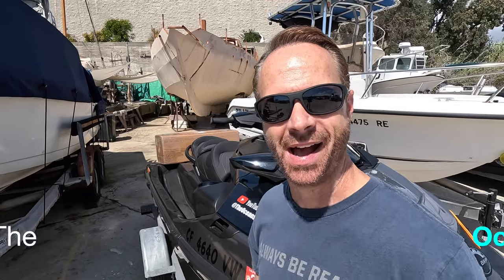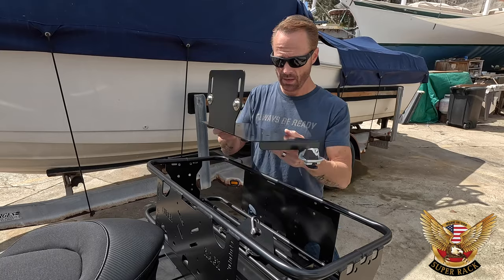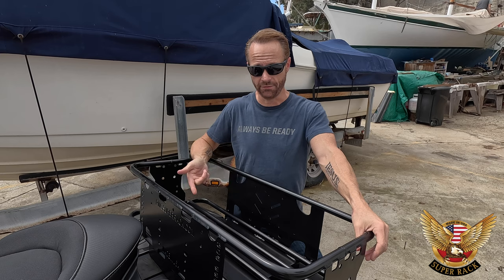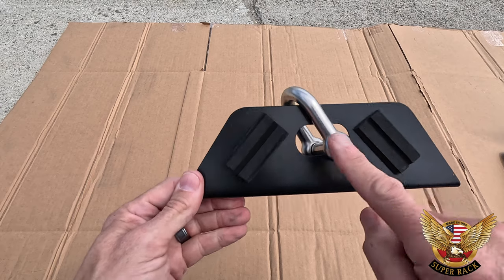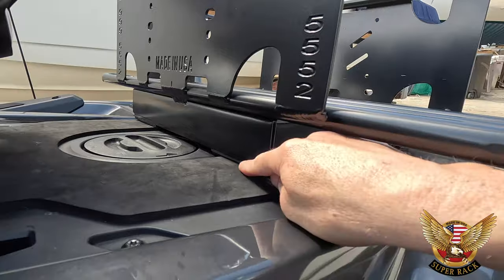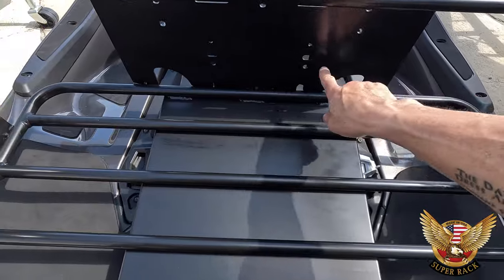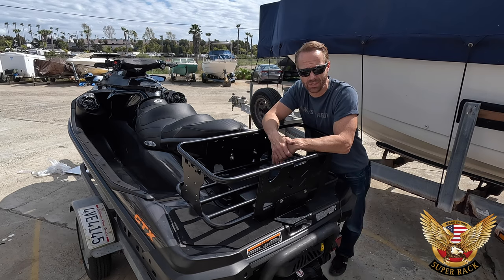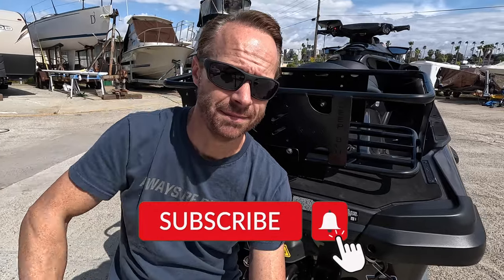Is Super Rack The Best Jet Ski Rack? My Honest Review.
I needed a rack for my Sea-Doo GTX-230.  I was looking for something to use on long rides and of course to haul extra fuel.  A rack that would fit the ski and look good on my PWC.
I found Super Rack. Made in the USA.  Great product and the Best Rack for jet skis for sure!

The PWC Super Rack is built with heavy duty aluminum material all made in USA and will fit.

With this Rack you can carry two 5 Gallon gas tanks and a cooler all at once or three 5 gallons tank.

This Triple Rack comes with a multi-use reinforcement base for extra strength to lock on 4 points LINQ's and a Back Support piece, predrilled holes for our regular Anchor Base for easy setup or you may custom drill according to your needs, bolts, washers, and LINQ lashes included.

Make sure to lock the safety screw on the latches.

Aerodynamic design so it won’t slow you down.

The Super Rack was design by regular Jet Ski riders keeping in mind what we need and like when riding, unlike other racks made out of light materials using straps to make them universal these racks are handcrafted to perfectly fit your Ski is very sturdy and won’t damage or scratch your ski, we have tested on high speeds, crossing the Bermuda triangle from Miami to Bimini Bahamas for many years, whether you are using it for long or short rides you won’t be disappointed.

 ** NOT FOR SEA-DOO USING SHOCK SYSTEM**

**MUST REMOVE THE PYLON SYSTEM ON THE WAKE EDITION**

Dimensions.
Inside: 32 5/8" X 13 7/8" X 7 7/8"
Outside: 34 1/4" X 15 1/2" X 7 7/8"